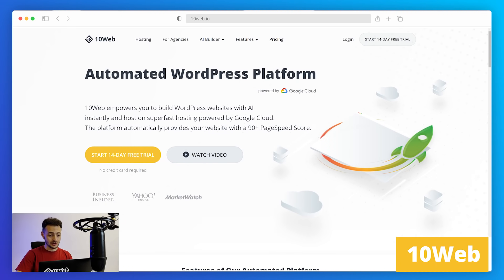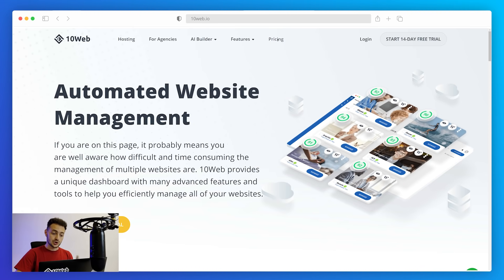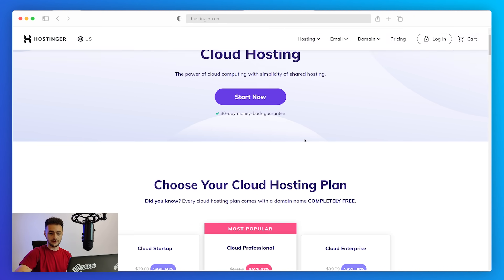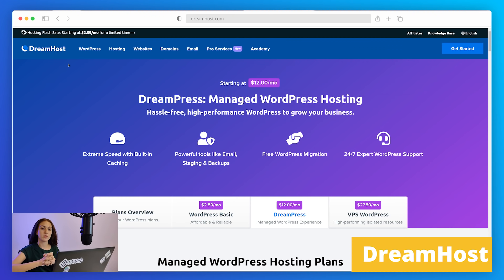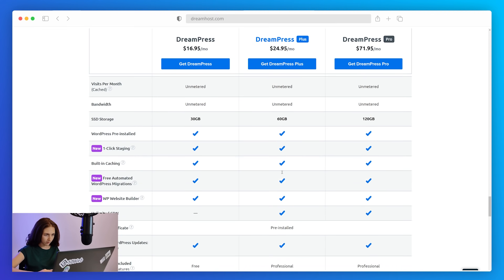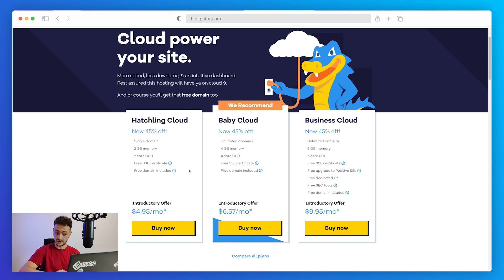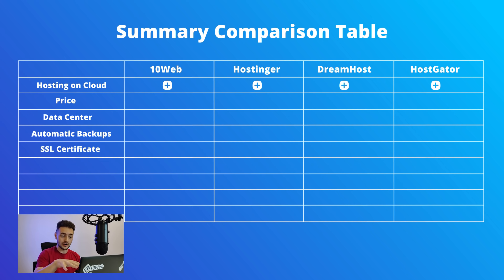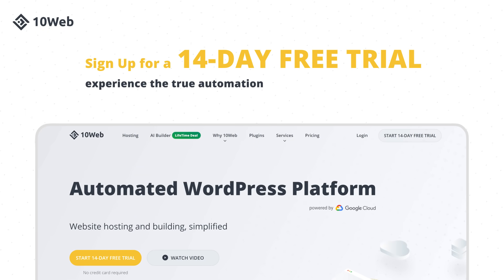Best Cheap Web Hosting [Side-By-Side Comparison 2021]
➡️ Click the link below to test out 10Web's Automated WP Platform for free

Are you looking to build an online presence on a budget? Our list of cheap web hosting providers is just what you need. Best of all, there is no need to compromise your website's speed or reliability: All the cheap web hosting plans on our list are cloud hosting and so guarantee high quality, security, and scalability – all qualities that are essential for ensuring high growth rates. Going with one of the providers we mention will lay a solid ground for your agency or project to thrive.

📒 Show notes 📒

⌛Timecodes⌛
00:00 Best cheap web hosting providers intro
00:39 10Web
04:55 Hostinger
07:30 DreamHost
10:40 HostGator
13:10 Summary Table
15:33 Outro

The mission of our channel is to help agencies thrive by providing the best tips and most useful tools of the WordPress world. 👌 This video will help you choose a great WP hosting provider without breaking the bank, which will, in turn, make your website fast, secure, and reliable. And, as it goes, users love sites like that 😊

What does it take to achieve a PageSpeed of 90+ automatically?

So, what do you think? Which cheap web hosting provider do you use? 10Web? Hostinger? DreamHost? HostGator?